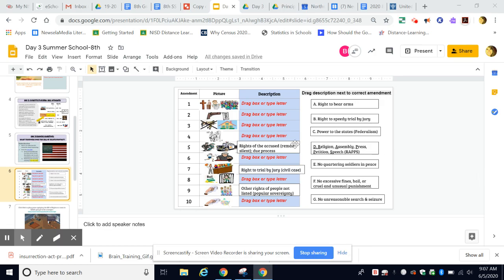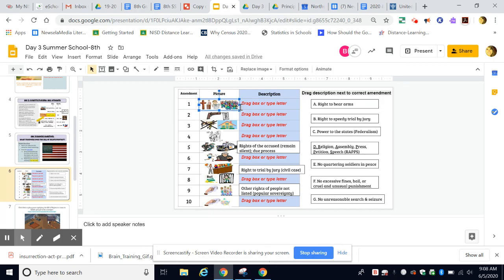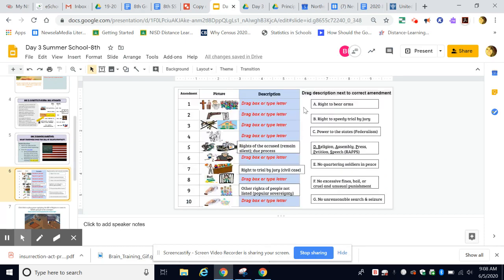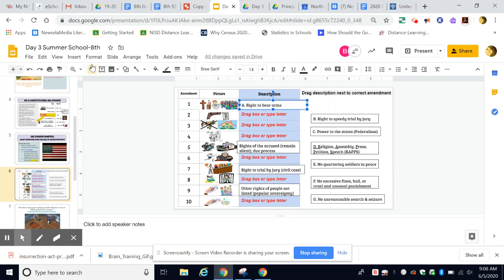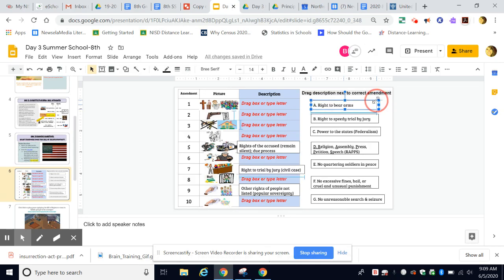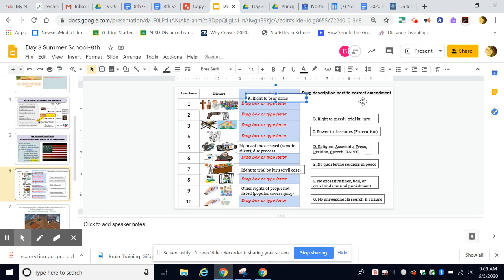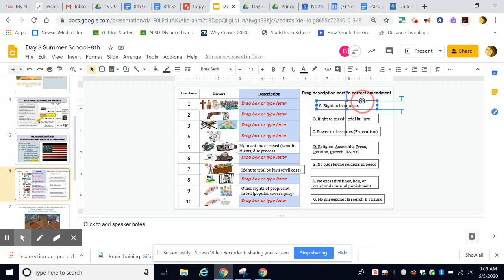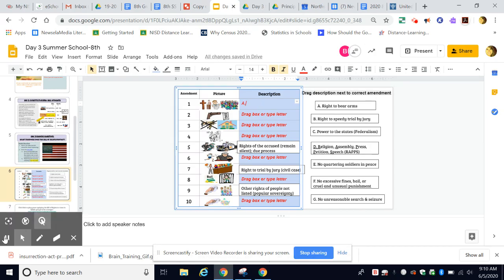Drag and drop amendments